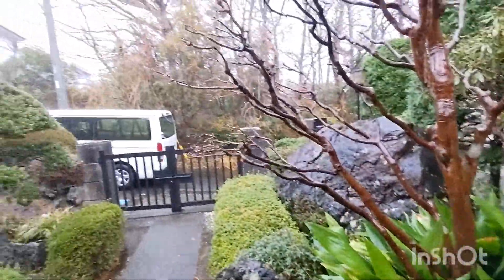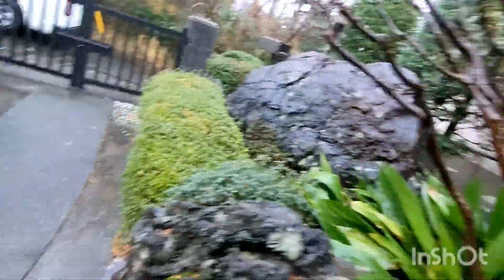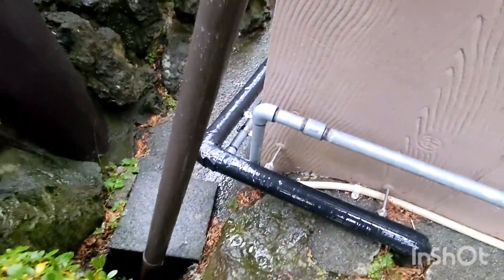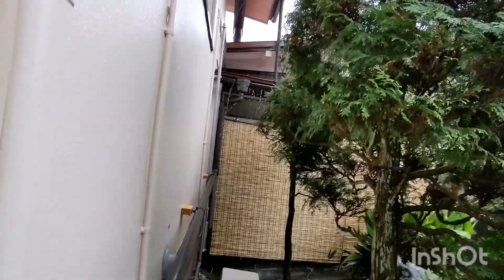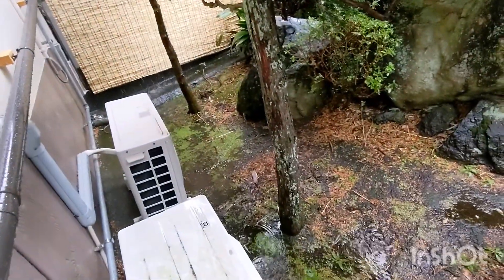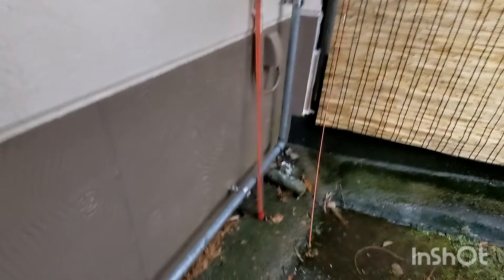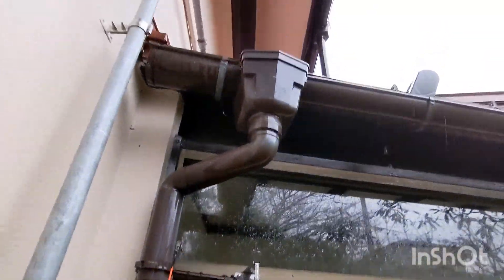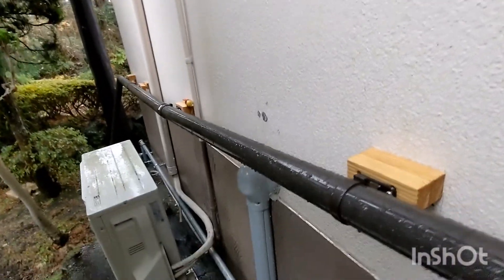#10 Vlog Short and Very Wet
it's raining really hard today, I checked out the gutter/downspout situation and it was not good, I had to further unclog the down spout, but now it seems to be working very well, but I'm soaking wet!